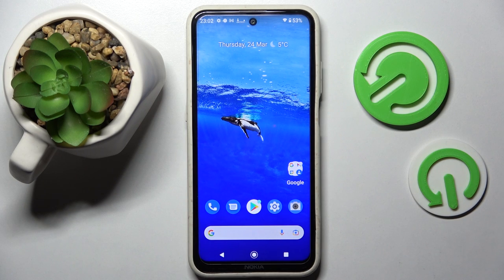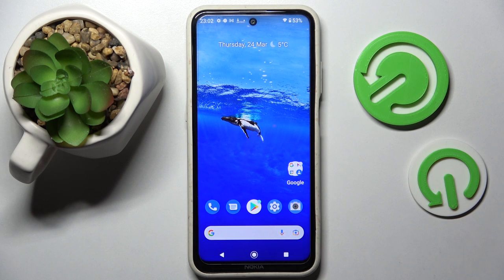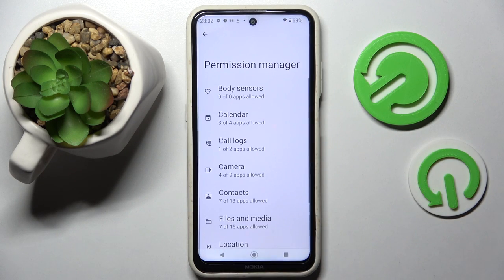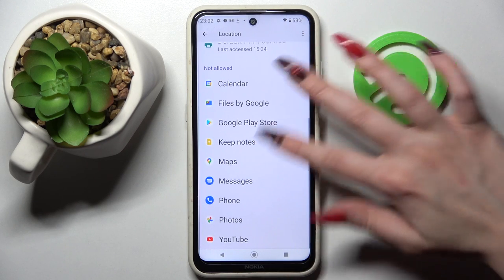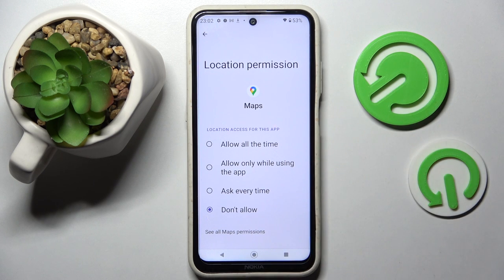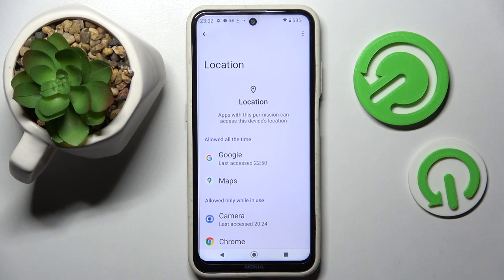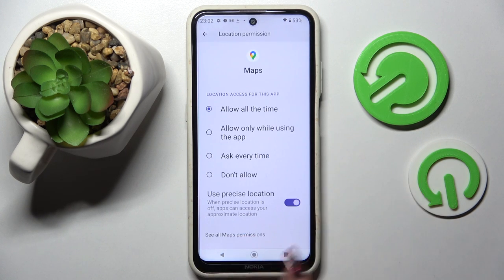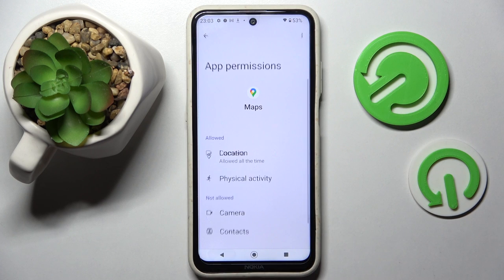How to Change App Permissions in Nokia X20 - Set up App Permissions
Find out more about changing app permissions in Nokia X20:
Hi. Let's take a look at how to manage app permissions on the Nokia X20. Find out where to find the app settings, and then how to change app permissions by following our instructions. Verify which apps have access to your private data and set them up appropriately. If you want to know more about your Nokia X20, visit our YouTube channel.

How to set app permissions in Nokia X20? How to manage app permissions in Nokia X20? How to access App Permissions Menu in Nokia X20?